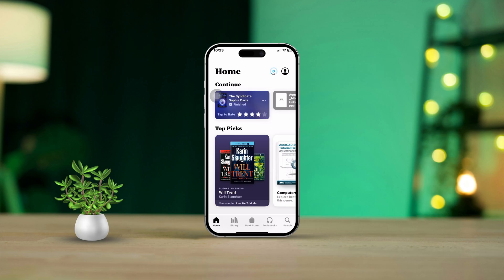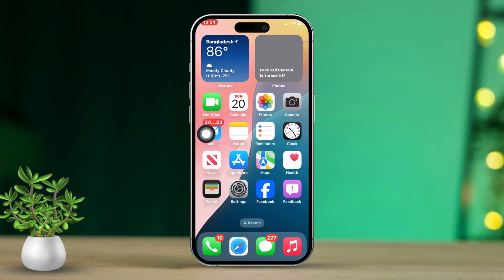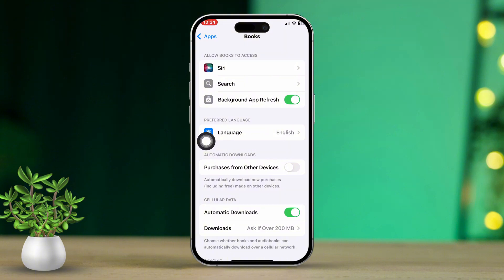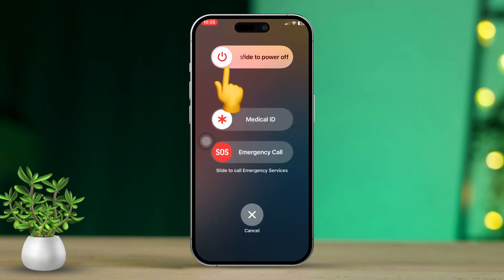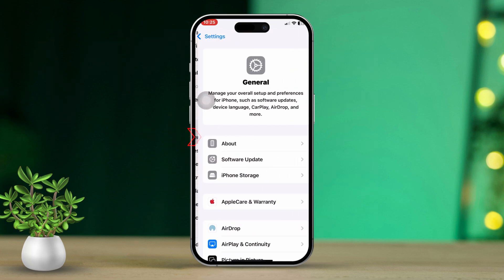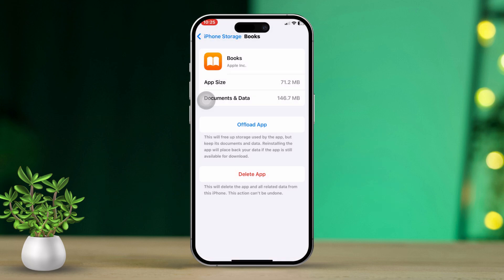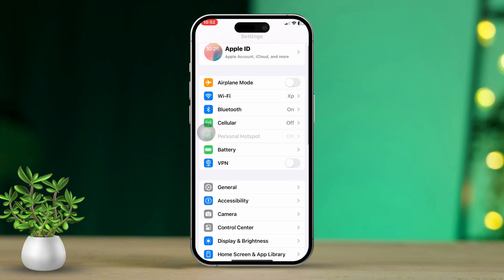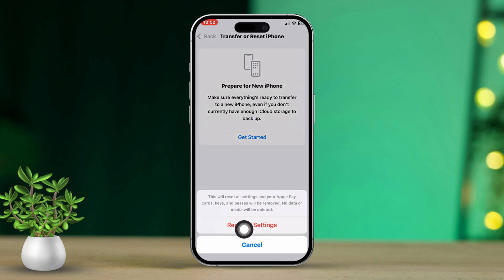How To Fix Books App Keeps Crashing On iPhone | Cannot Open Apple Books App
Books app closing automatically on your iPhone? Not to worry! I'll help you solve your Books app crash problem on iPhone! When books keep crashing on your iPhone, you may face many unwanted delays and frustration. The only way to get past that is to resolve the crash problem in your iPhone Books app.

I'll be your guide on that so you can follow me and see it get done!

00:01- Video Intro
00:12- Solution 1
00:32- Solution 2
00:50- Solution 3
01:17- Solution 4
01:37- Solution End